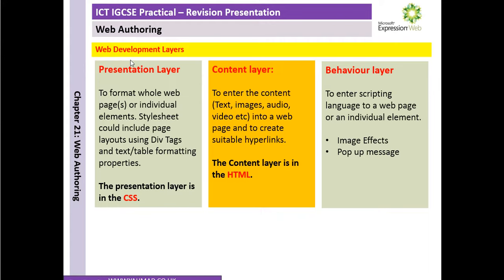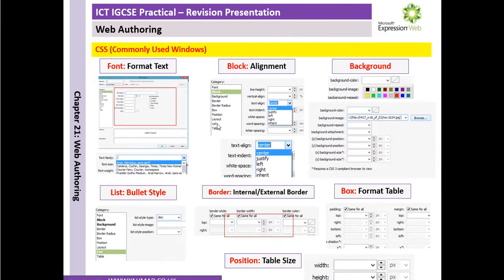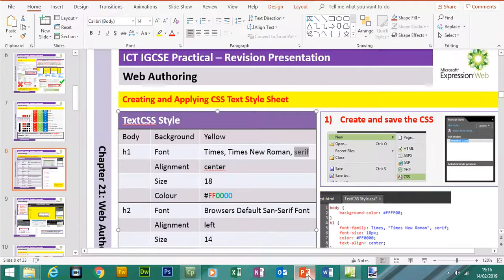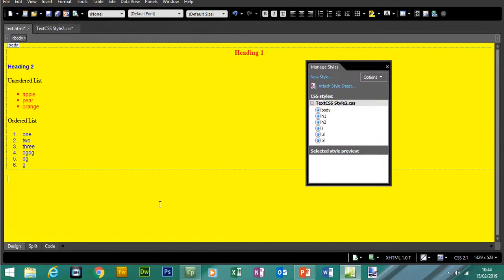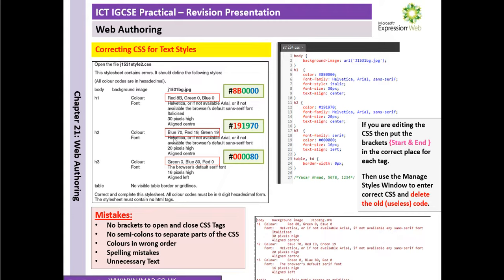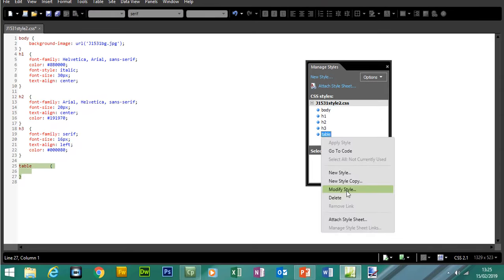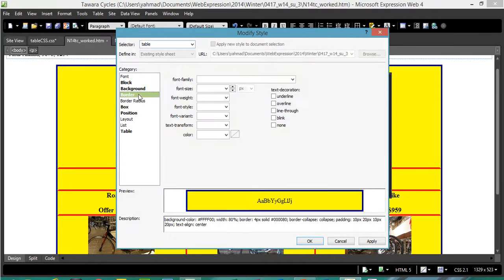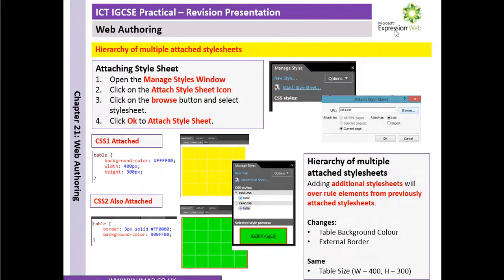ICT IGCSE Web Authoring Microsoft Web Expression Overview Part 1